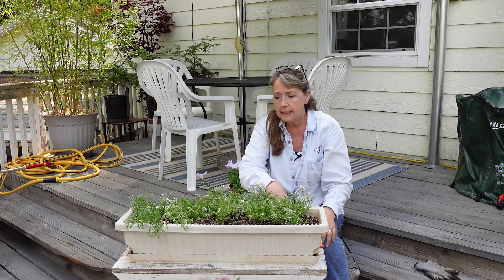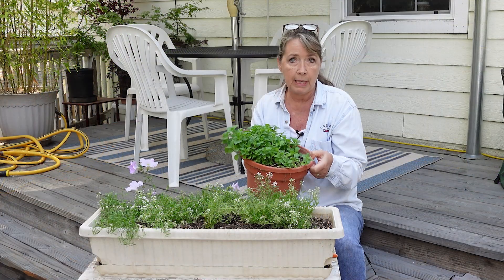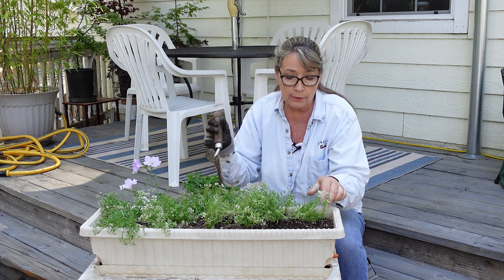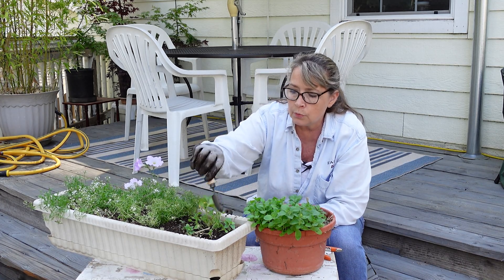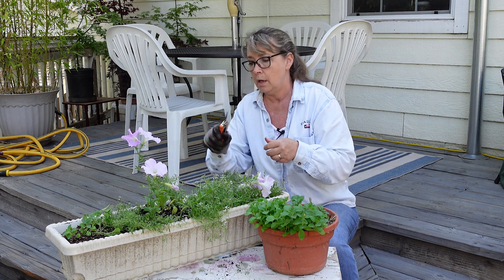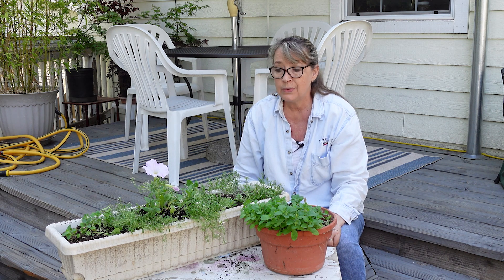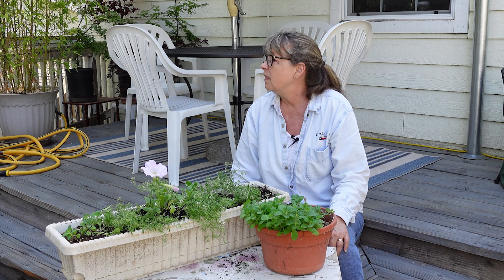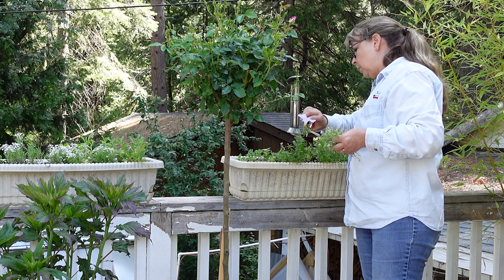Plant Window Boxes for Free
I plant window boxes for free and fill them with petunias. I share my secret how and show you how well they do.

I bought these windowboxes 10 plus years ago at Wal-Mart. Here is a link to something I found that is similar (sorry, they no longer carry these either)

Yes, you do need to be patient and let them grow and fill in but the rewards are well worth it and it once you are established you can refill them from year to year.

Great for gardeners watching their budgets but still want loads of flowers to enjoy.

*Want to join the Flower Patch newsletter? Garden tips and tricks sent right to your email

*Handy Garden Stuff:
Organic Liquid Fertilizer
Hormex 8 rooting hormone

Mailing Address:
Pamela Groppe